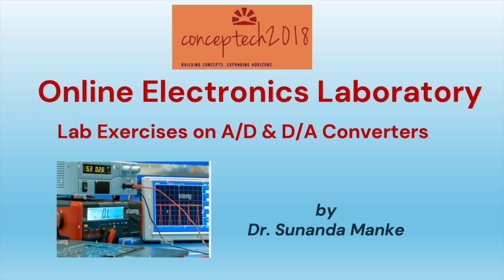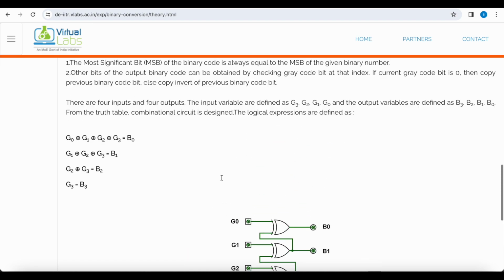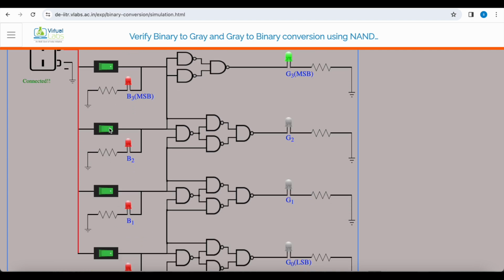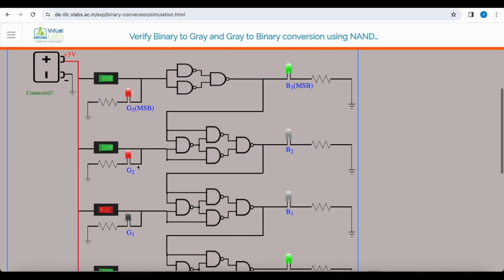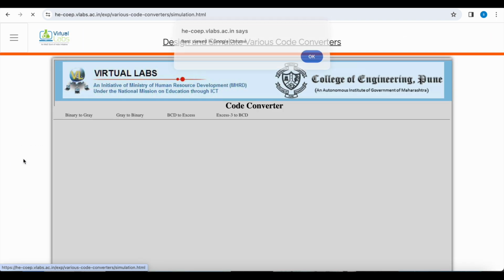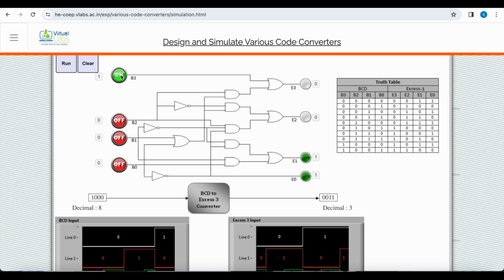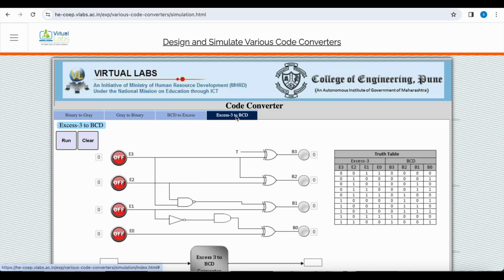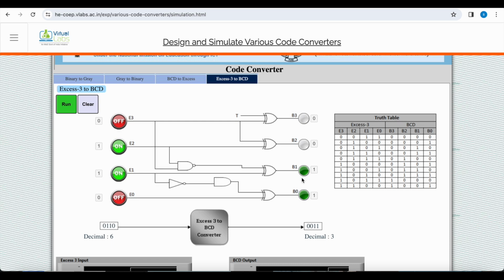Online Electronics Laboratory: Binary Code converters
This video displays the Binary code converters experiment in virtual lab “
BCD to Excess 3 code converter
Excess3 to BCD code converter